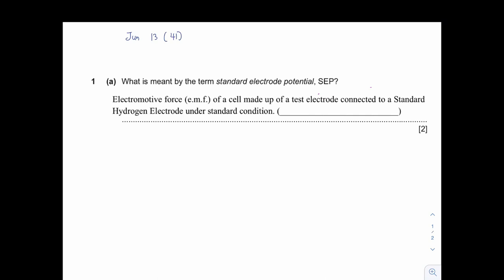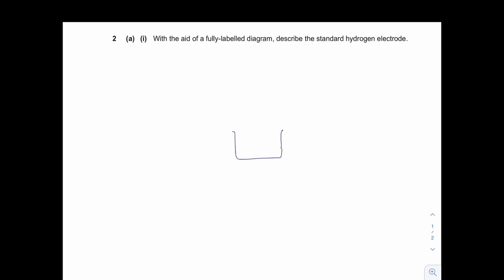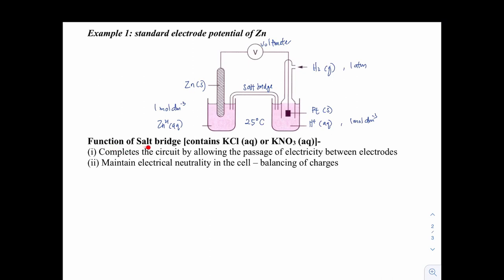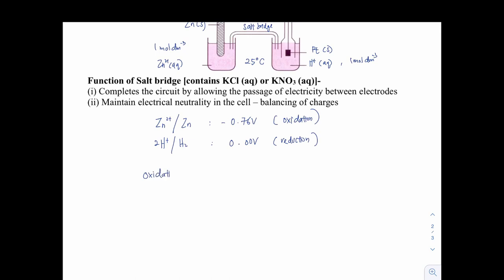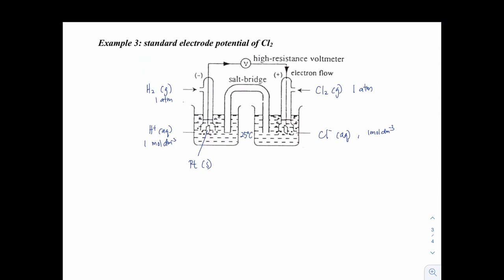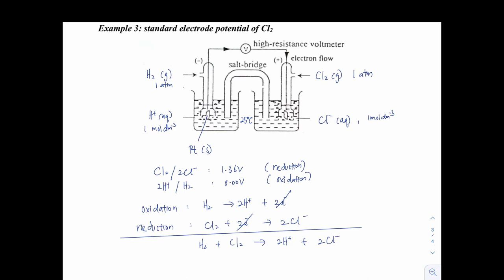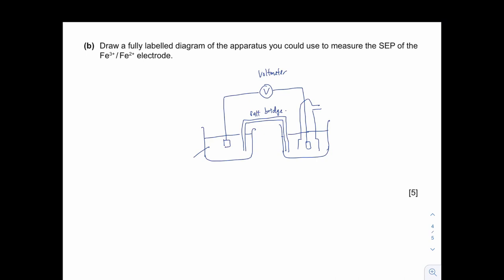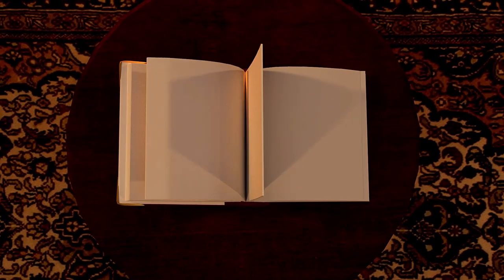[CHEM] Standard Electrode Potential | Electrochemistry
🎓🧞‍♂️Timestamps
00:47 - June 2013 P41 Q1
02:00 - June 2013 P42 Q2a
03:24 - Example 1
06:50 - Example 2
10:29 - Example past year

🎓🧞‍♂️About Ms Cindy
About Ms Cindy
A Master’s degree holder in Analytical Chemistry & Instrumental Analysis and a dedicated A-Level Chemistry lecturer who has been teaching for more than 12 years. In her extensive course, she will cover ALL of the learning outcomes in the Cambridge A-Level syllabus. The information presented will be further concretized with examples and past year questions.
Her notes are extremely comprehensive and easily absorbed. She will guide you every step of the way toward achieving the best possible grades in A-level Chemistry.

00:47 - Introduction
01:58 - Example 1
06:05 - Example 2

🎓🧞‍♂️About Ms Chuk
A reputable Chemistry teacher with 14 years of teaching experience. Ms Chuk has consistently helped many students to achieve their desired grades in Chemistry.
• Unique way of teaching makes learning effective and enjoyable
• Provides extensive learning materials
•Provide specific advice and guidance